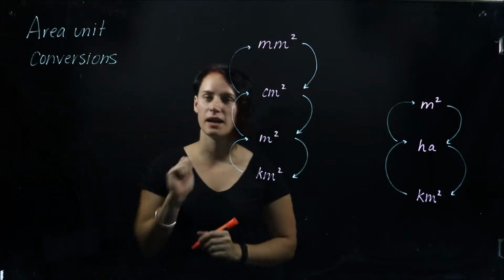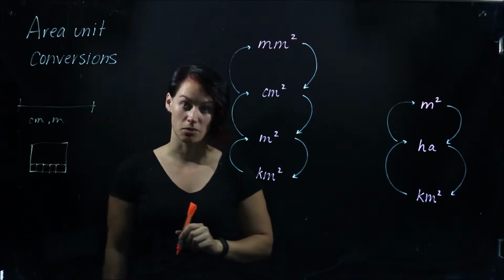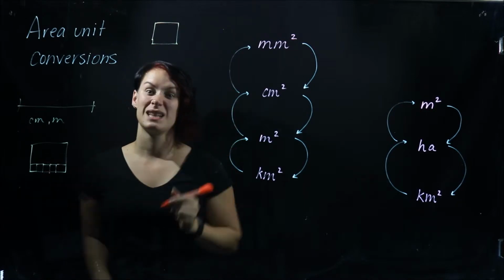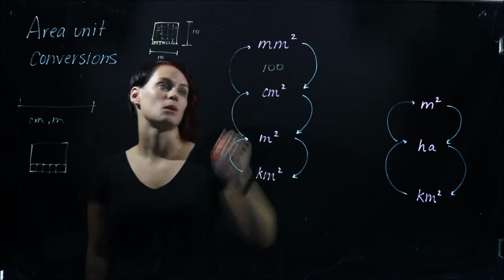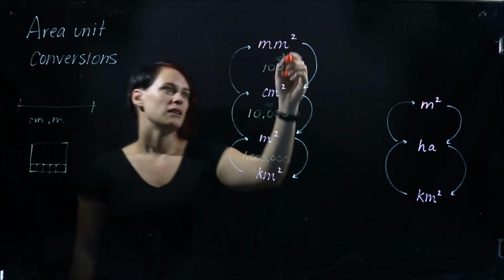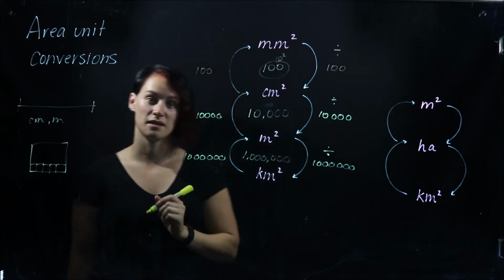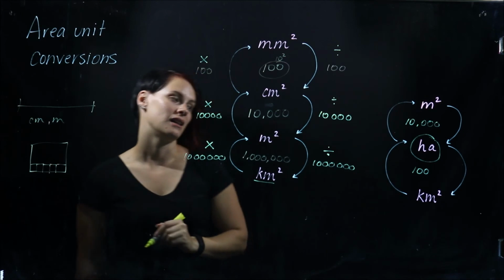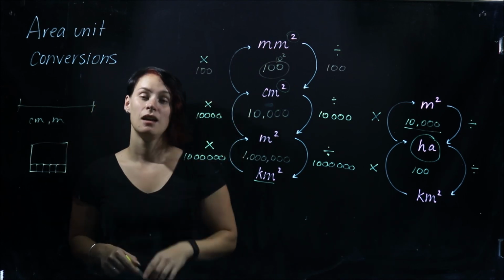Flipped Learning - Converting area units